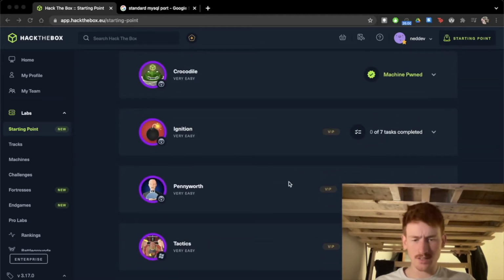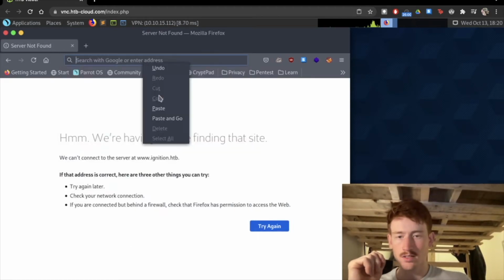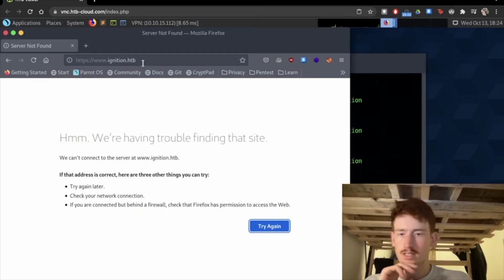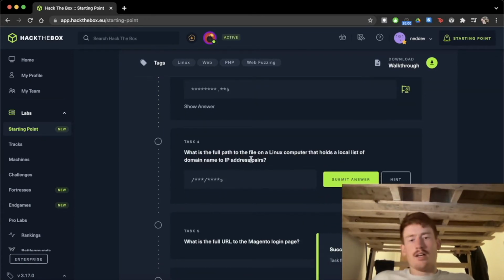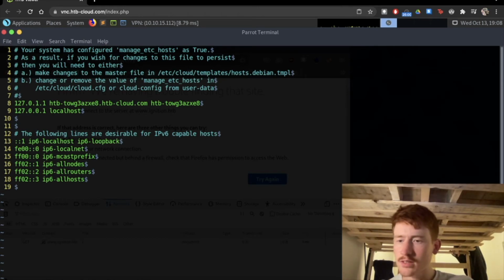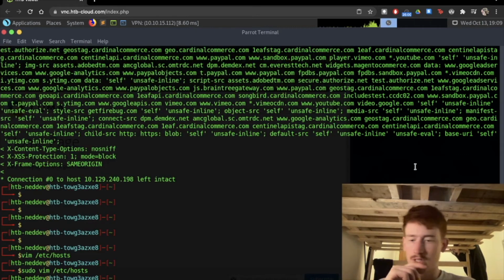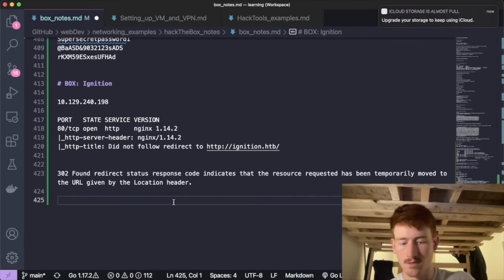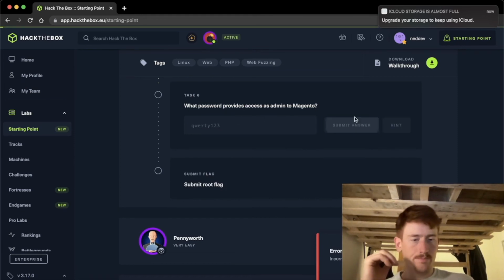Hack the Box - Ignition // live-stumble-through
I think I was maybe a bit tired for this one, don't expect much!